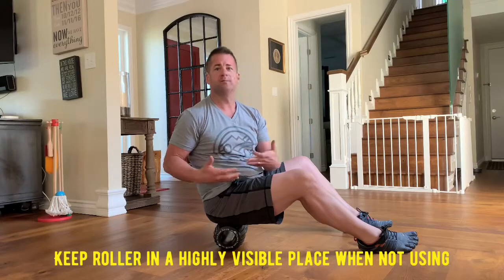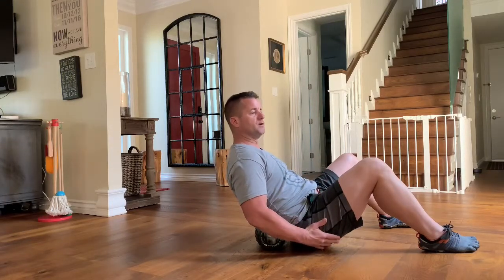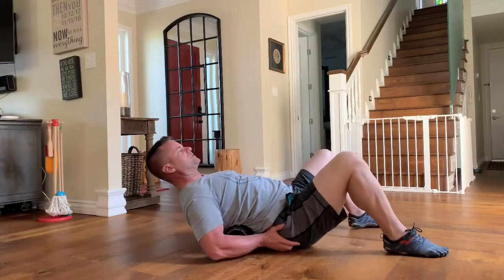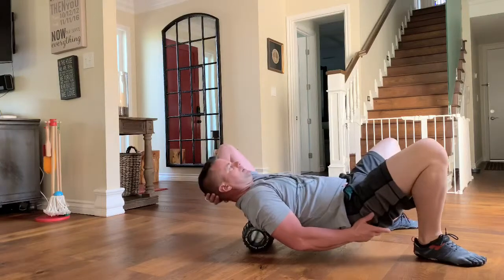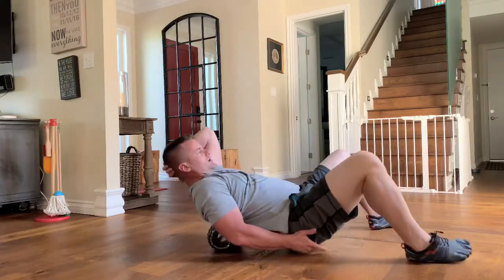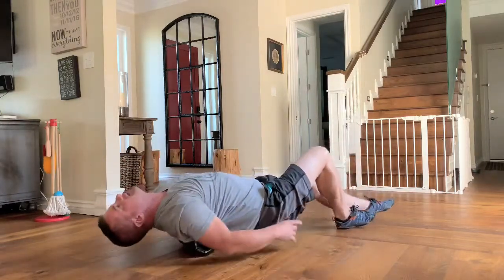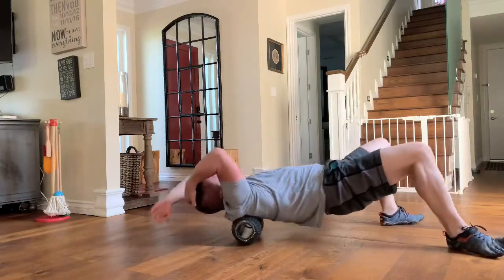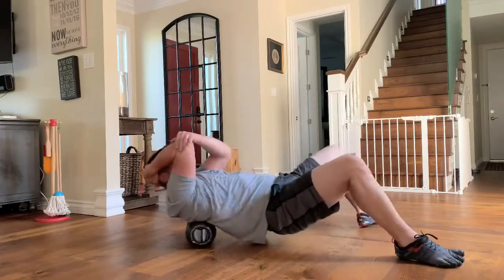Beginners START here: Rolling Your Back Pain Away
Go slow & use the power of your own breath to apply the force of your own body into your spine and tissues. As you establish a rhythm with your roller,  you learn to feel your body again and its many alarm signals. Be patient with your body and listen to it, but be consistent and you will gain confidence as your pain lessens. Your body will heal with a positive vibe and a desire to move better. As you heal and break free from where you've been, be grateful, and remember your instrument (the body) needs constant attention if we expect any lasting performance out of it.  YOU CAN DO THIS!